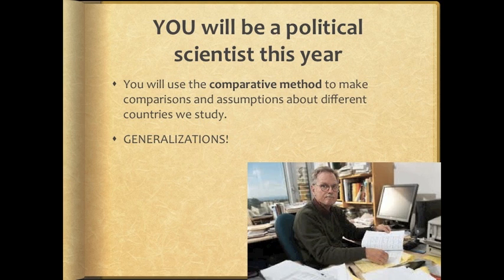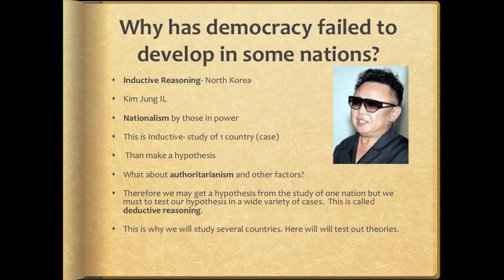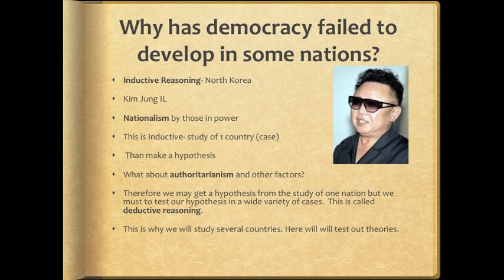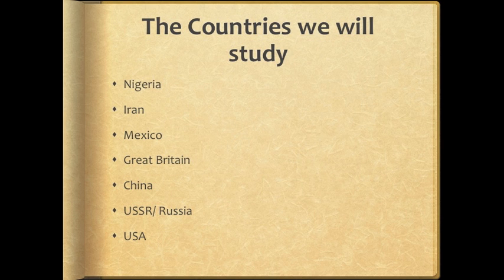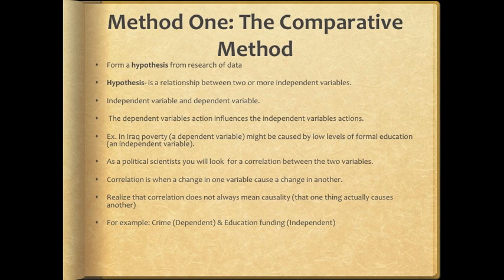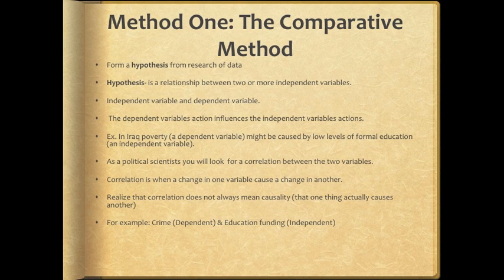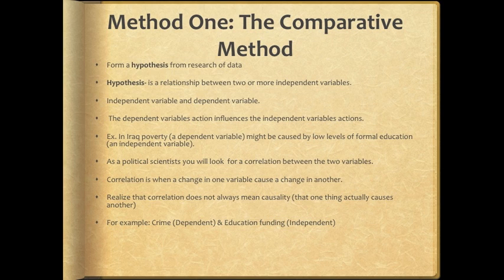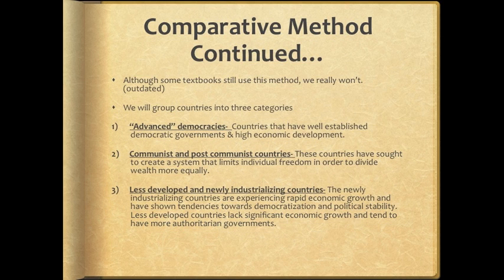Intro to Comp